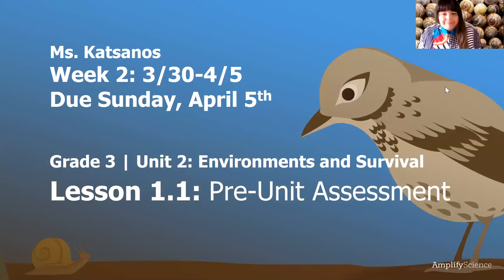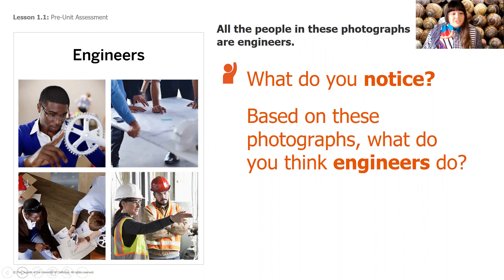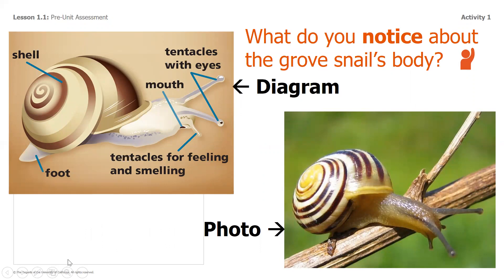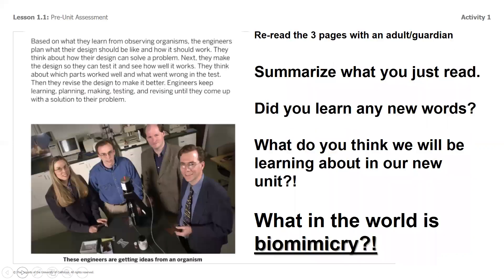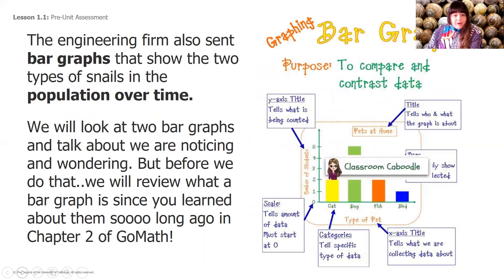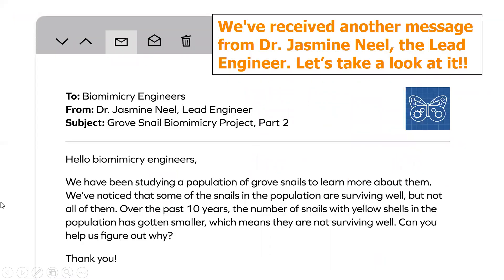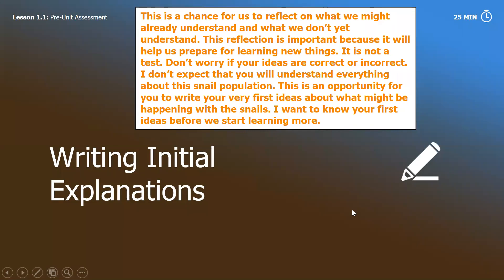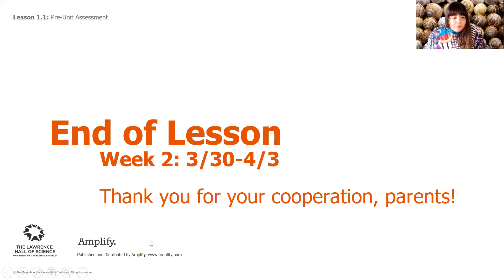3rd Grade - Environments and Survival Lesson 1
This video is to help you navigate Lesson 1.1 and the Pre-Assessment that you need to complete before we completely jump into our new unit as Biomimicry Engineers! I cannot wait to share all of this wonderful life science learning with you!